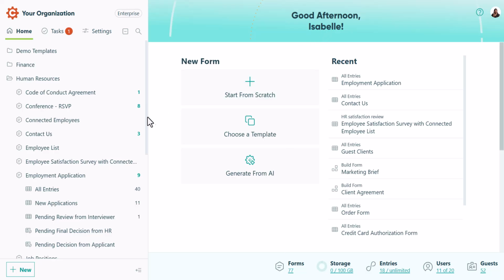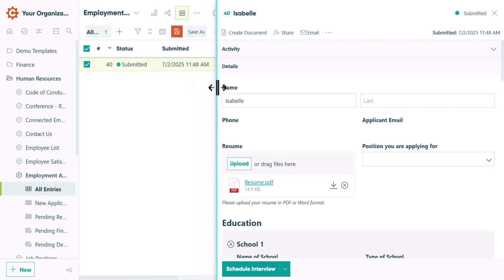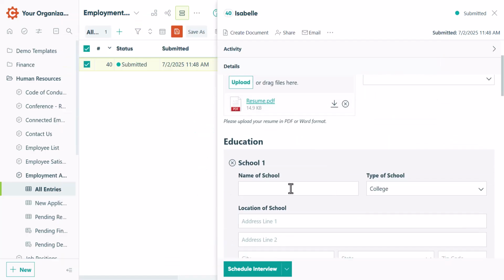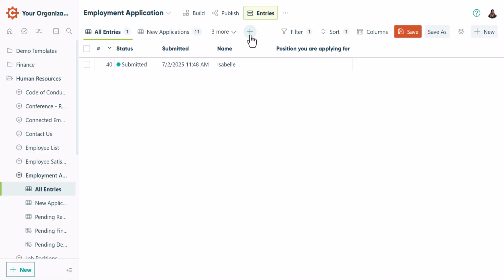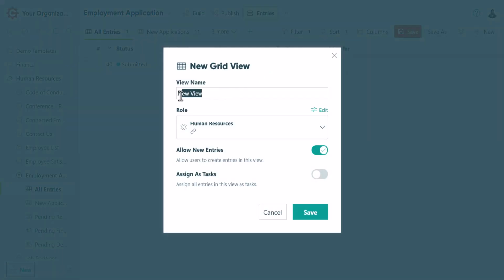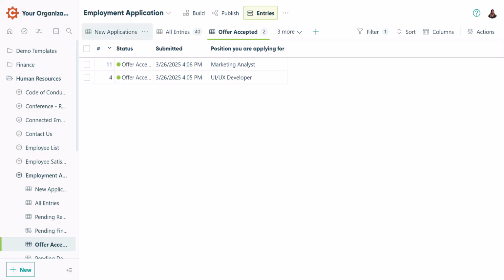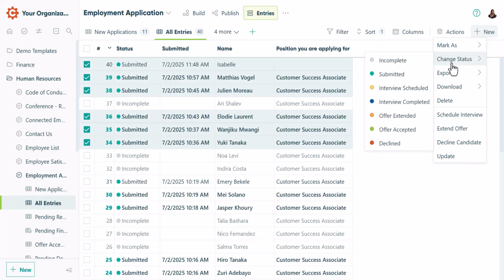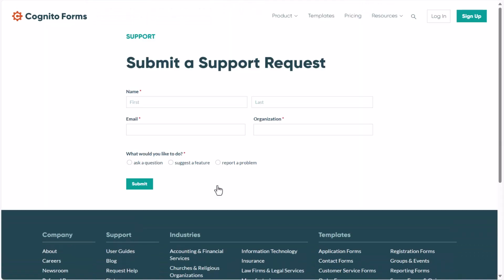Managing Entries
If you're collecting data through forms, knowing how to manage entries is essential for staying organized and making the most of your submissions.

Why?

Because your form entries are more than just responses—they're actionable data. When you know how to filter, sort, edit, assign, and export entries, you can turn a simple form into a powerful tool for insight. This video will walk you through everything you need to confidently manage entries like a pro.

This guide is designed to help you take control of your data and workflows with confidence.

✅ What You’ll Learn:

👉 How to view and navigate your form entries
👉 Sorting, filtering, and searching through submissions
👉 Editing and updating entries after submission
👉 Using entry status and assignment to track progress
👉 Exporting entries for use in spreadsheets or reports
👉 Managing file uploads and attachments in entries
👉 Automating follow-up workflows using entry data

🎯 By the end, you'll be fully equipped to keep your data organized and actionable.

00:00 Introduction
00:15 View Entries Page
00:26 Keyword Filter
1:49 Activity Log
2:08 Entry Views
3:33 Actions Menu
4:16 Resources

LINKS & RESOURCES